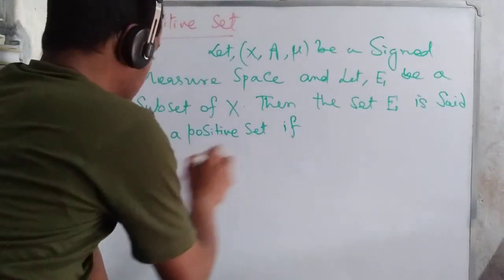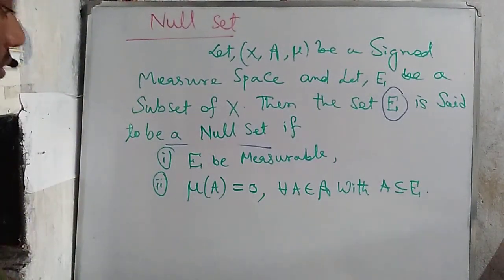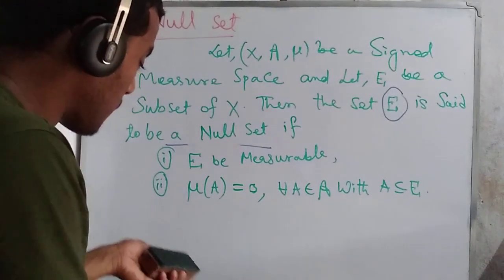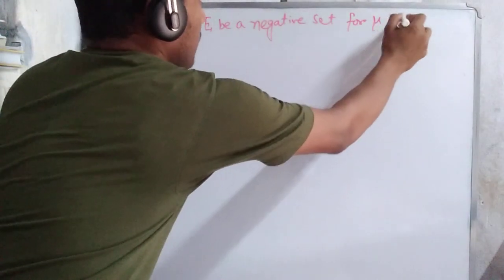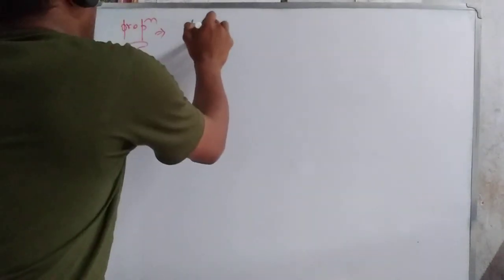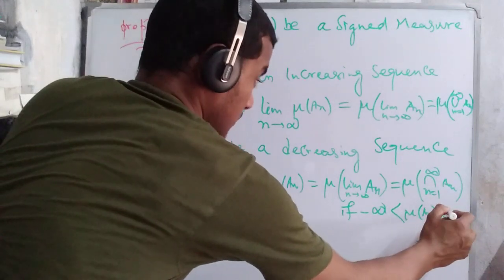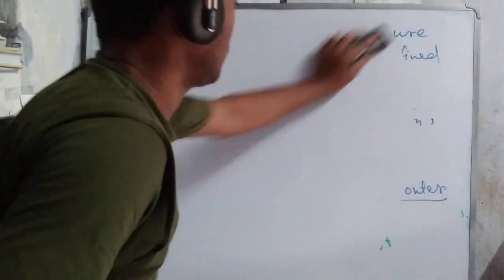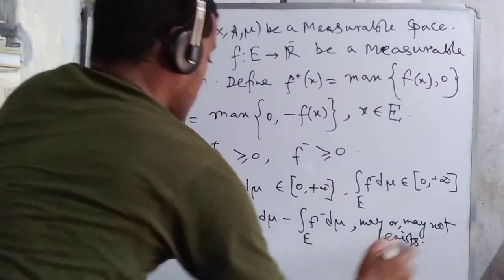Positive Set, Negative Set,Null Set...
Definition of  Positive Set, Negative Set & Null Set...